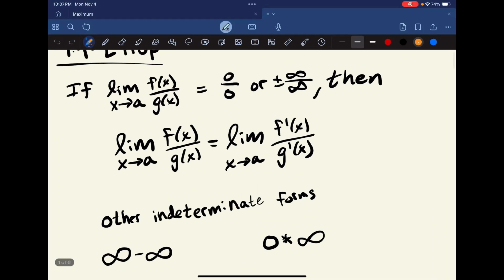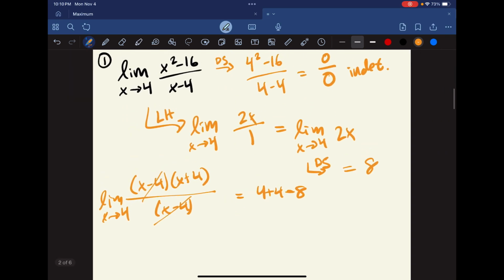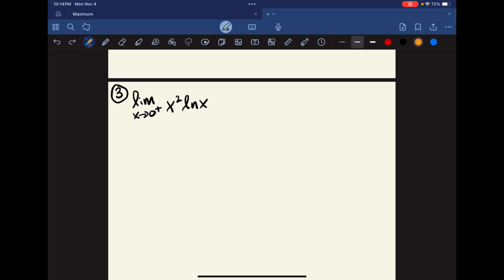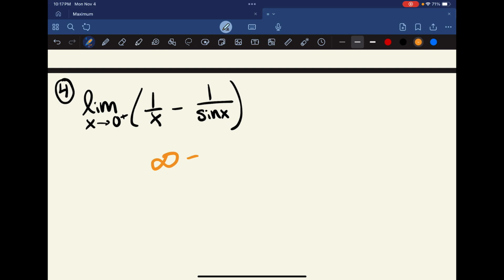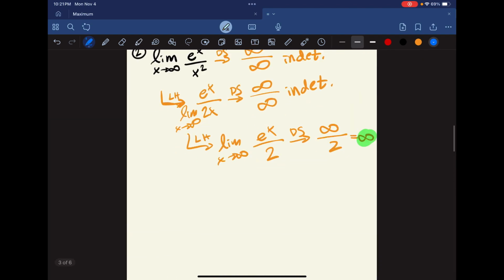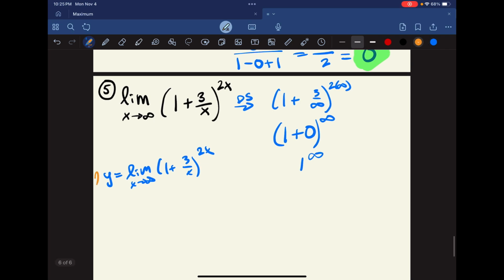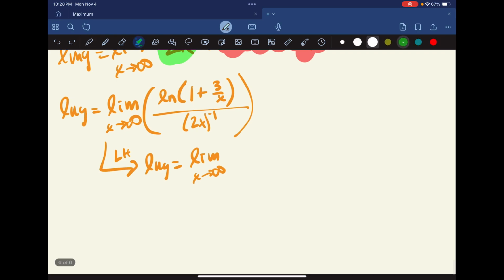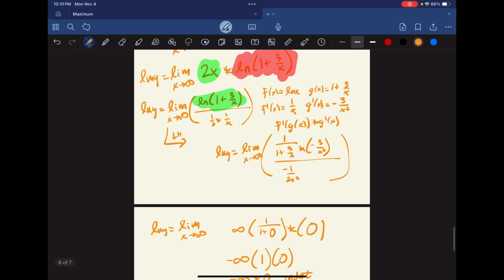L’Hopital’s Rule Practice